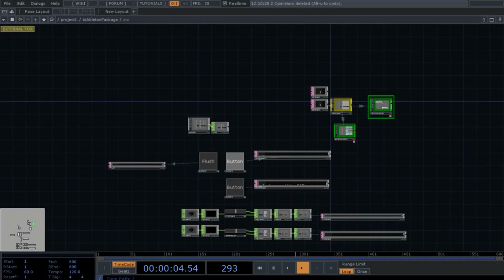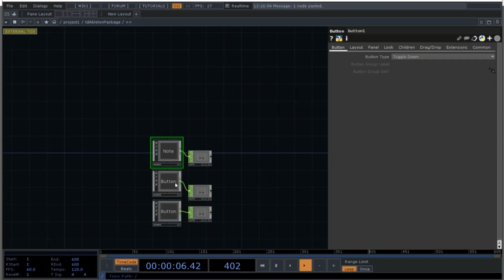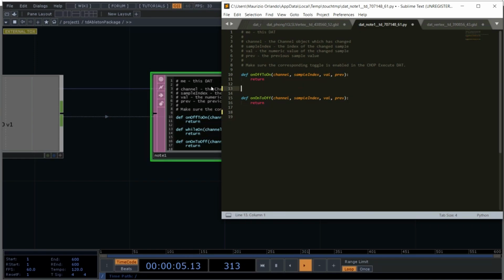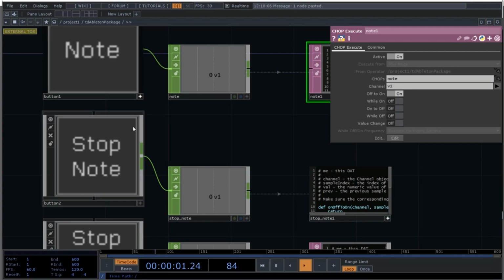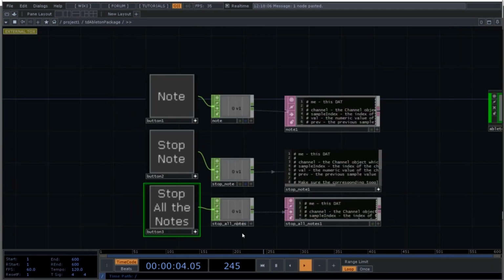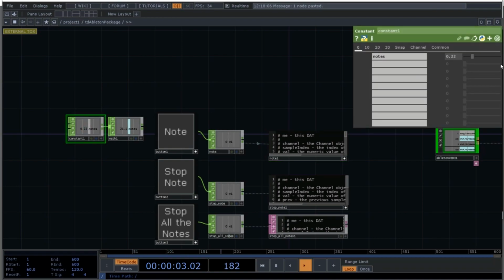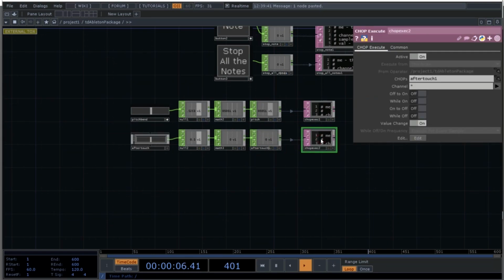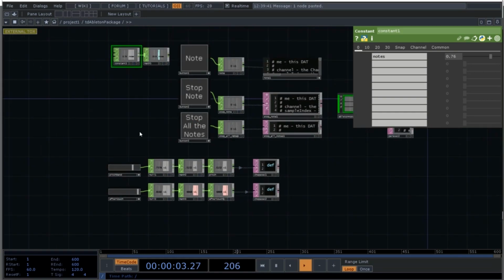Sending MIDI notes and data from TouchDesigner to Ableton Live - tutorial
If you liked this video or you found it useful, you can support me through at maurizio.orlando83[at]libero.it
This tutorial is an essential training on how to send MIDI notes and data from TouchDesigner to Ableton Live.

By pressing buttons and moving sliders, you will be able to generate specific notes or a range of notes, stopping to play and module their pitches and aftertouches.

This tutorial requires an already existing set-up between TouchDesigner and Ableton Live.
If you don't know how to do that check the first 5 minutes of this video out

You don't need any previous Phyton knowledge for this tutorial. In fact, the Phyton scripts we will use are very basic and you will be guided through them.  Make just sure you type them correctly.
Through the Python scripts we will use the SendMIDI MIDI Output function of the AbletonMIDI1 component of the TDAbleton Package and especially the following methods:
- note
- flush
- pitchbend
- aftertouch

If you have questions or you need help please write a comment.